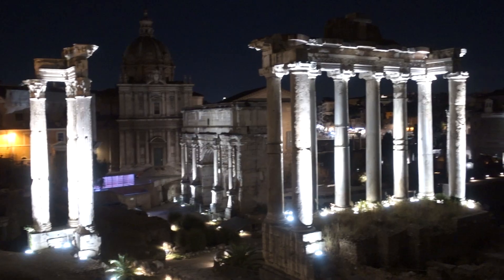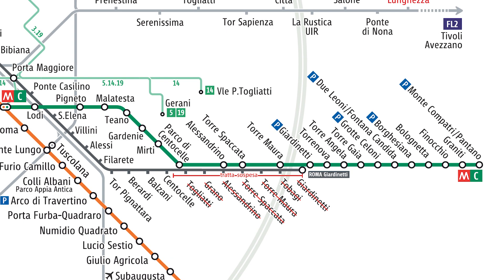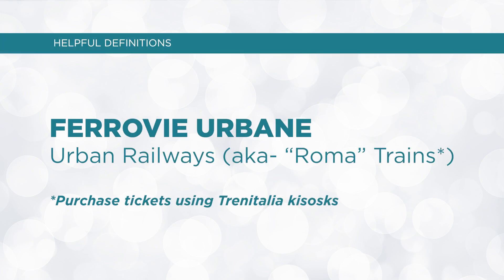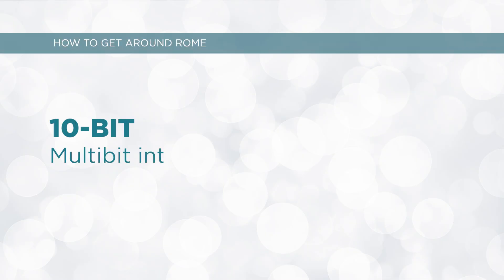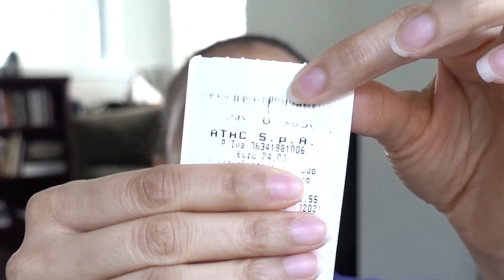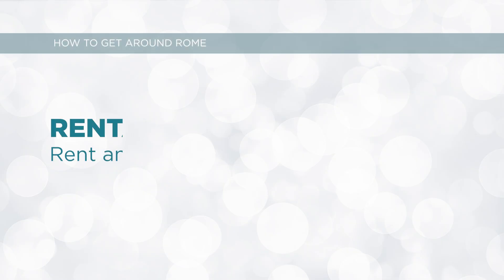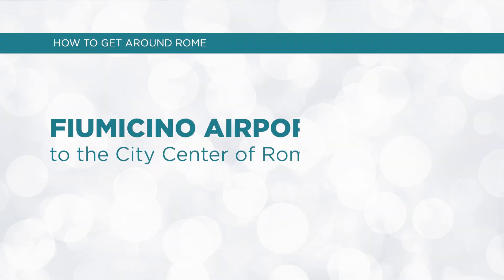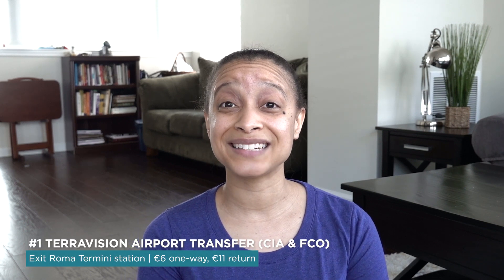How to GET AROUND ROME on a Budget! | Public Transportation, Maps, Tickets & Cost | Frolic & Courage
How do you get around Rome on a budget? In this video, I share how to use public transportation in Rome and how to get around Rome on a budget based on my travels to the Eternal City. Essentially, you can consider this video: “Rome public transportation explained by someone who navigated the system successfully on many trips!”

You’ll find everything you need to know about navigating Rome’s public transportation system with confidence.

Questions answered: How do I get around Rome? What is the best way to get around ROME Italy? How can I travel in Rome on a budget?  How to get from Fiumucini FCO airport to the city center of Rome or from Ciampino Airport to Rome for the least amount of money? How much does the Rome public transportation metro or bus cost? What is a BIT, 10-BIT, or CIS card, how much does it cost, where can I buy one, and how do I use it? What are the pros and cons of certain transportation methods in Rome and what are the hours of operation?

So, how are you getting around Rome without a car? I break down the Rome transportation system (prices, city, metro rail, bus, airport transportation, maps, hours, etc.), rentals, and the tourist pass so you can navigate the Rome transportation system with confidence on your first, or next, visit.

- CAN’T MISS Things to Do in Rome Italy | Itinerary | How to Spend a Week in Rome

MUSIC
Like the music you heard in this video?